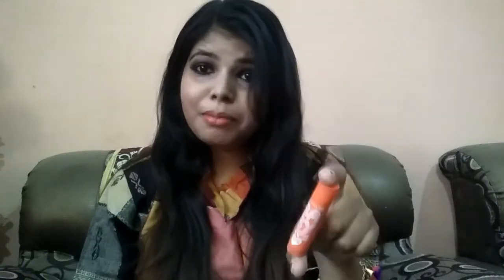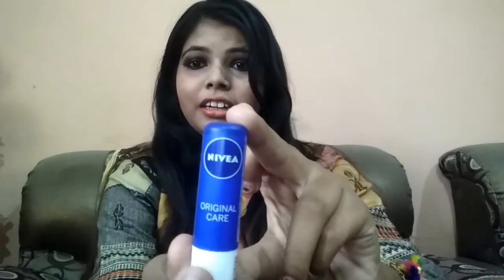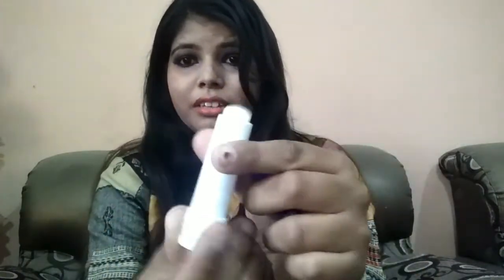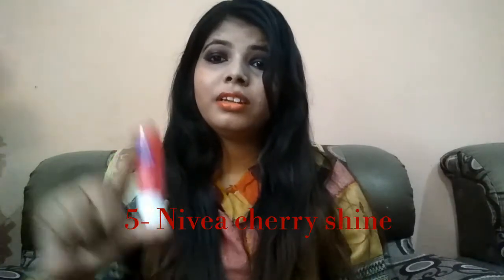My top 5 lip balm under 200Rs || winter skincare || Priyanka Mebarak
1 - Patanjali strawberry lip balm
  Rs 25

2 maybelline baby lips coral flush
   Rs = 165

3-Nivea original care
   Rs 130

4- Vaseline petroleum jelly
   Rs = 5

5- Nivea cherry shine
   Rs =185

Patanjali medohar vati ||Weight loss kare wo bhi aram se || Weight loss pills only Rs 80

LOVE
XOXO
PRIYANKA 😘😘